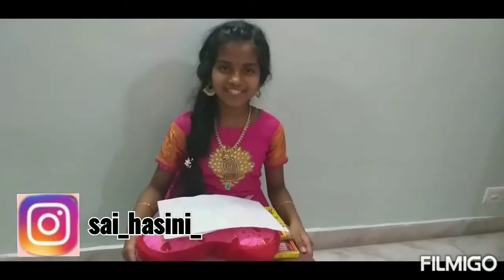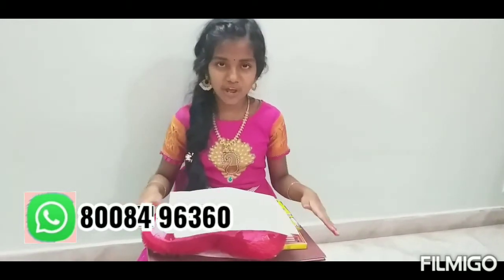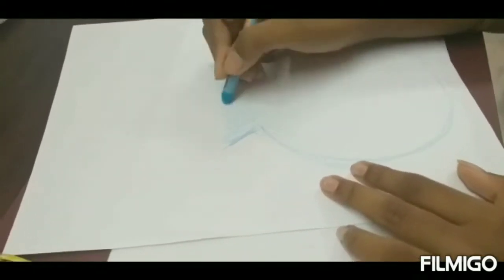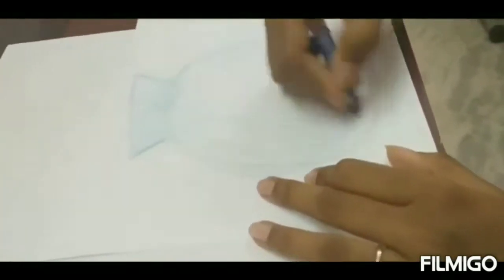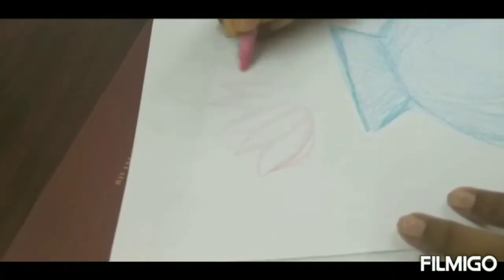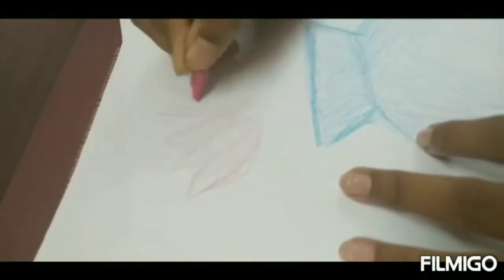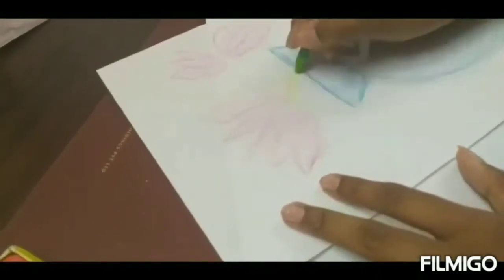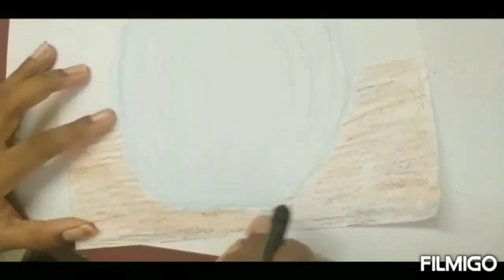FLOWER VASE DRAWING CHALLENGE BY HASINI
FLOWER VASE drawing